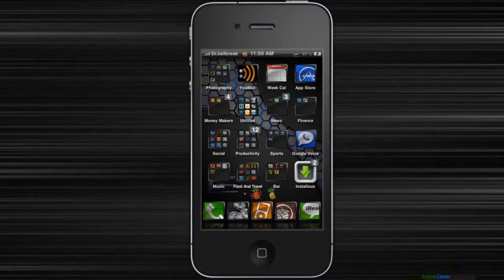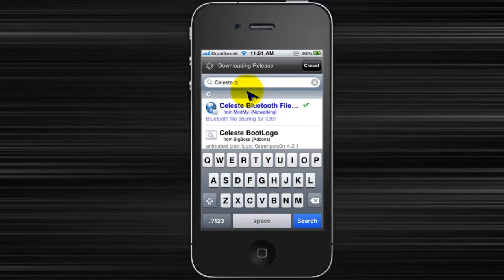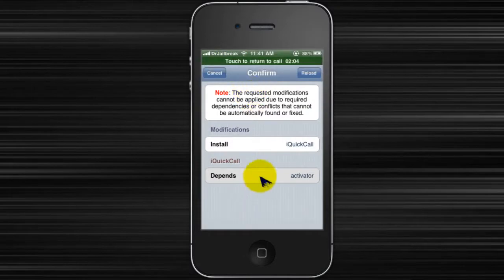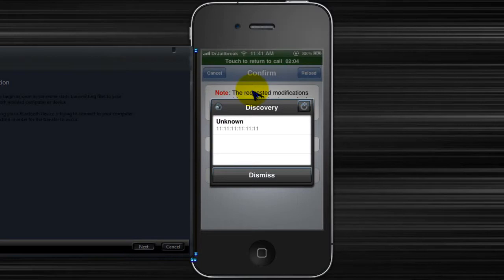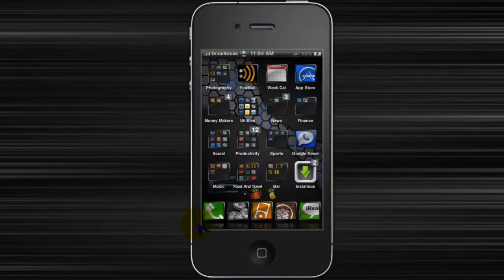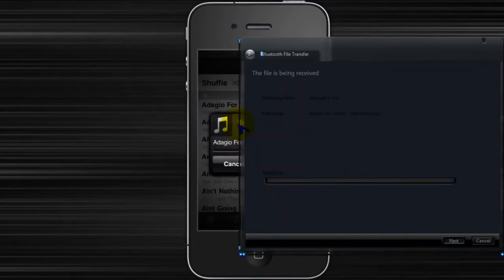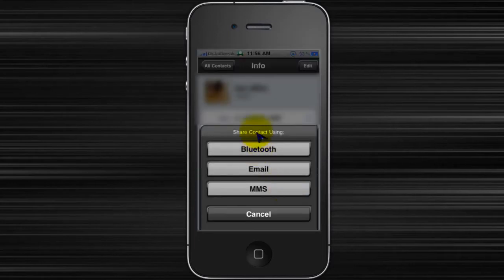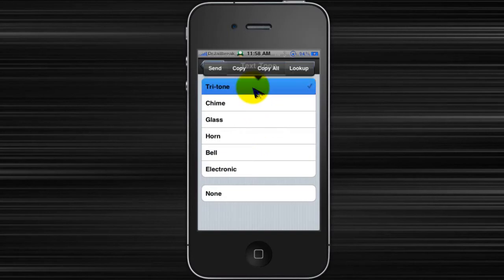iOS INSIDE TRACK: HOW TO USE CELESTE BLUETOOTH SHARING UTILITY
You must have a jailbroken device

This is a paid app through Cydia

To send pictures: open the camera roll and select the picture you want. Click on the arrow down in the bottom left hand corner and select send via bluetooth

To Send a ringtone: Open settings and go to sounds and then ringtones or text tones and hold down the tone you want to send until the action menu pops up and then click send